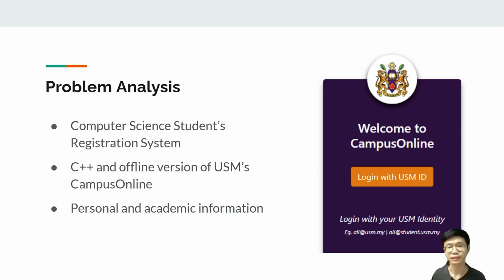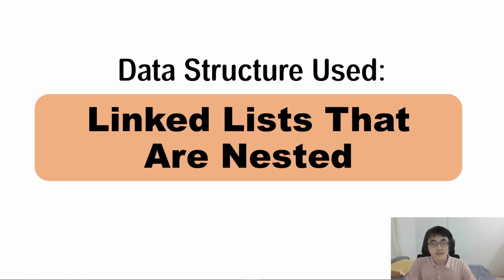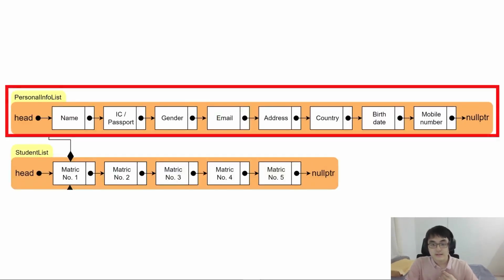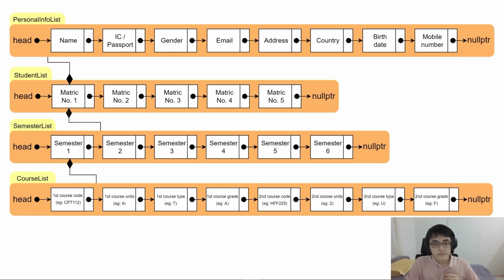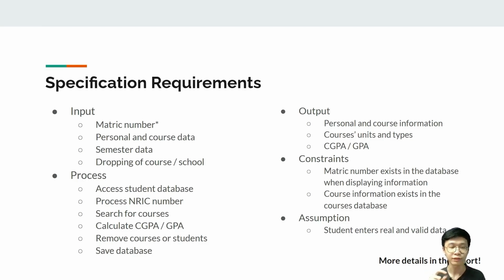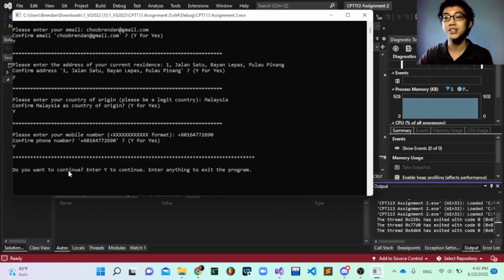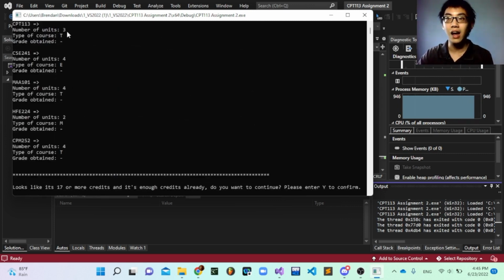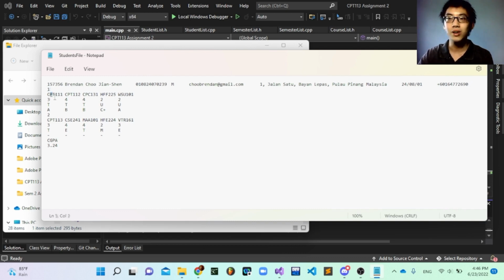CPT113 Assignment 2 Group 1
Group 1 Members:
BRENDAN CHOO JIAN-SHEN  157356
YEO YING SHENG    157627
NG YOUNG SHUNG    158814

0:00 Introduction
0:09 Problem Analysis
0:39 Use of OOP
1:24 Use of Data Structure
4:29 Specification Requirements
5:31 Program Demonstration